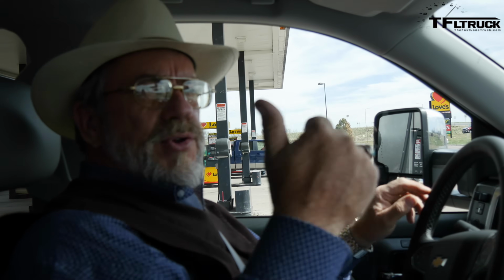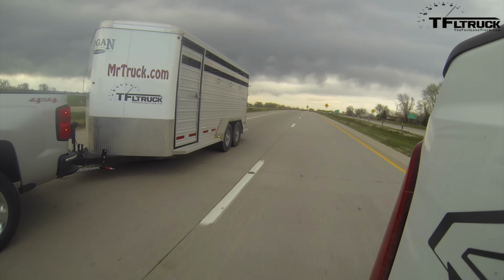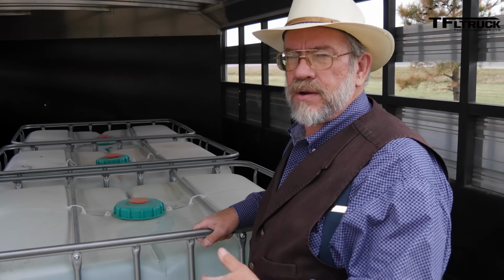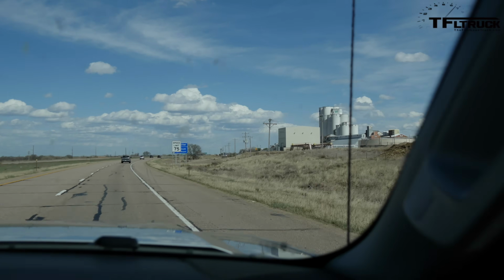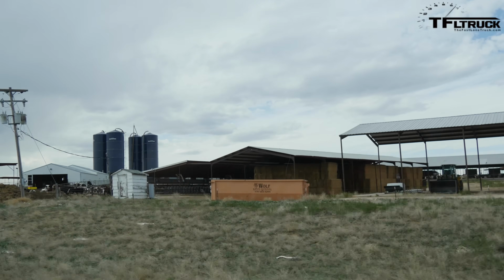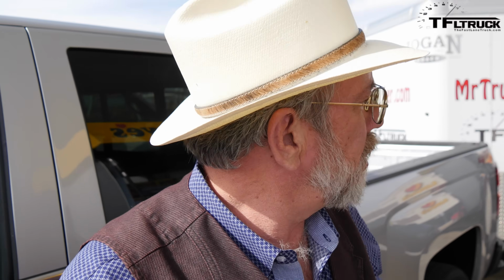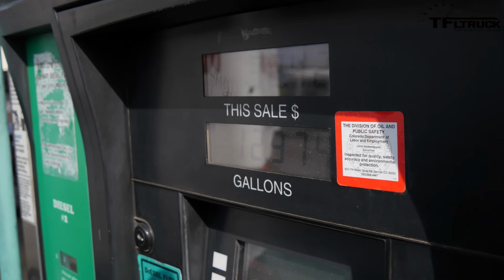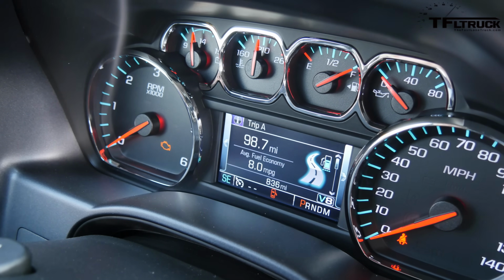2015 Chevy Silverado 1500 MPG Towing Review: Fuel Sipping or Slurping? (Part 2)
) The 2015 Chevy Silverado 1500 is the most powerful half ton truck you can buy in America, but just how fuel efficient is this truck. In this new TFLtruck segment Mr. Truck and Andre take the 2015 Chevy Silverado 1500 on a 100 mile MPG run to find out the truck's fuel economy. In this second video they hook up the truck and tow to see how this effects the truck's tested MPG.